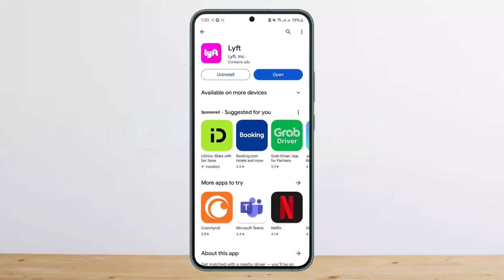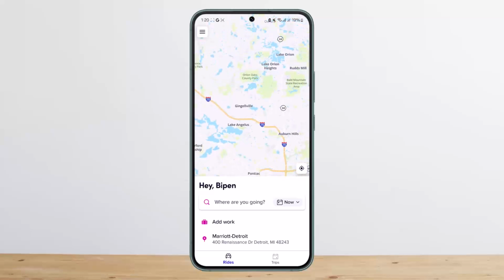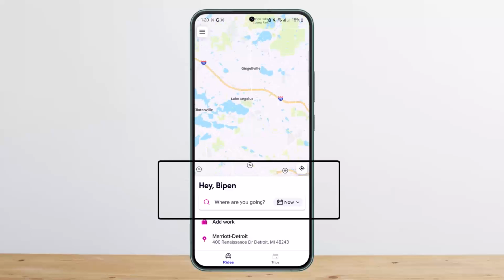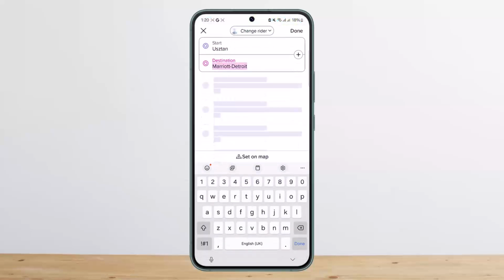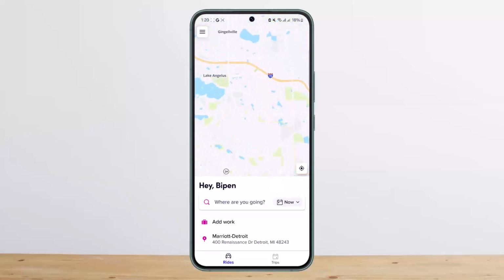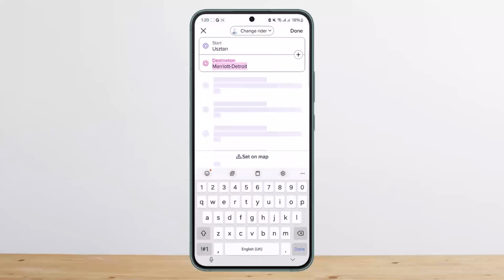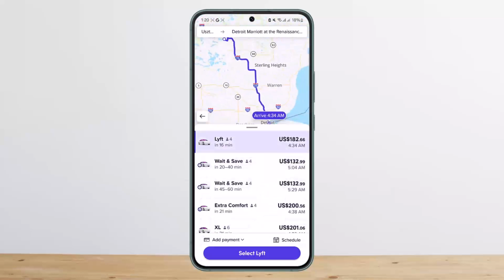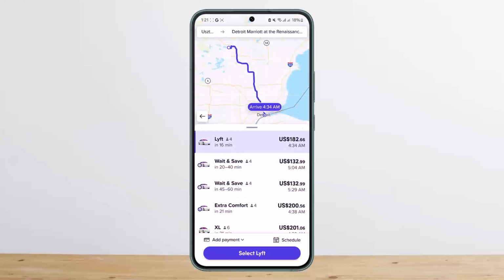How To Get A Lyft Ride !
In this tutorial video, I will simply show you how to get Ride on Lyft. So just make sure to watch this video till the end.

~ Video Chapters:
0:00 Introduction
0:13 Get Lyft Ride
1:04 Outro